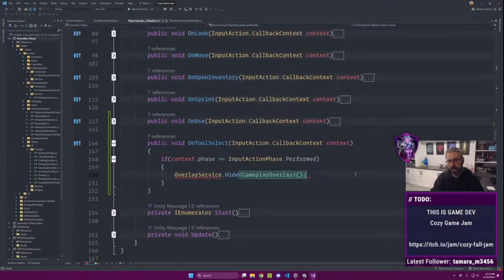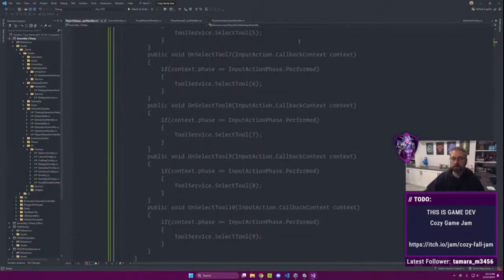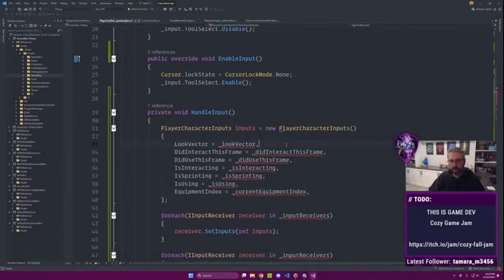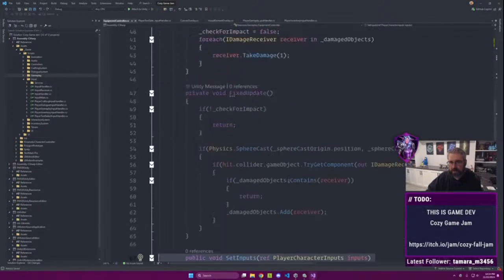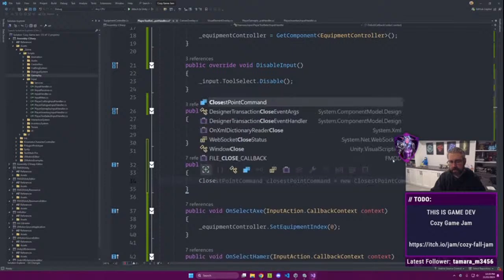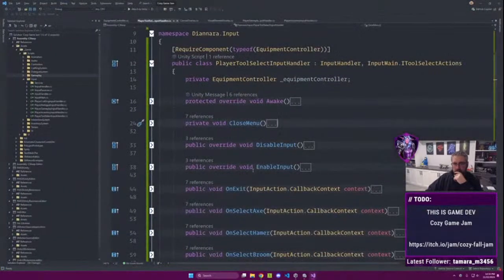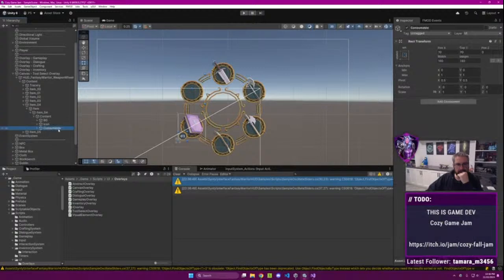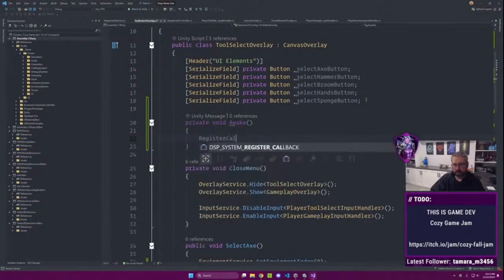🚀 LIVE: Software and Game Development—Learn, Code, & Create with Gustavo Prado 🎮